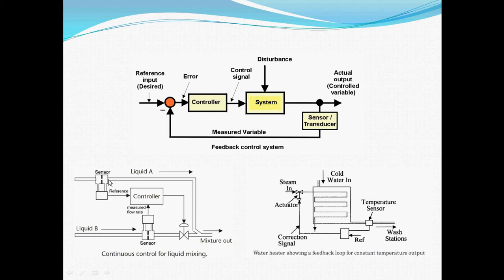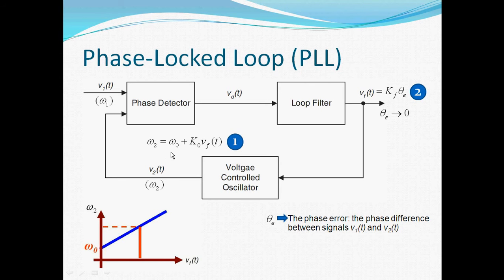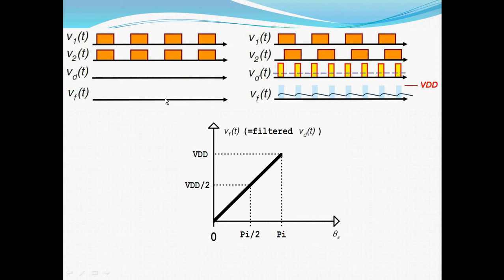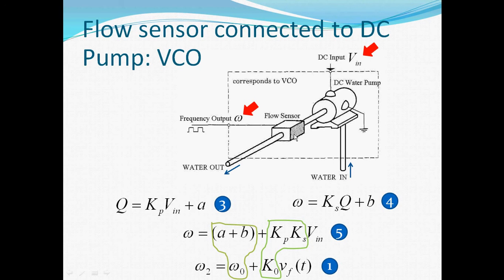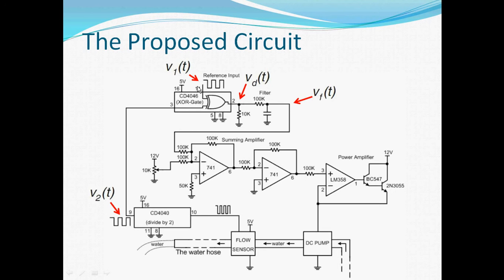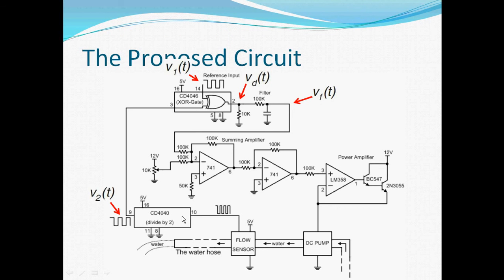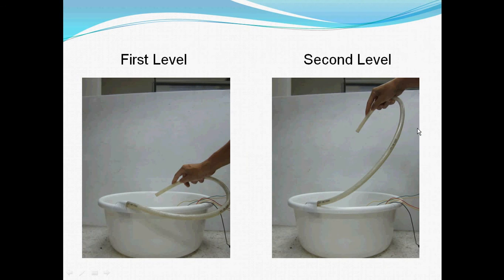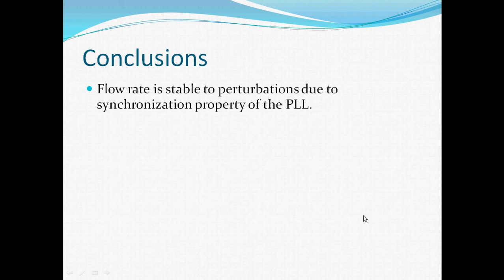Flow Rate Controlling Using PLL 3